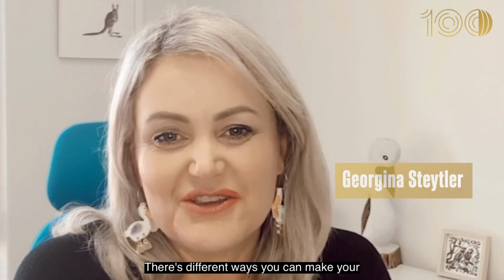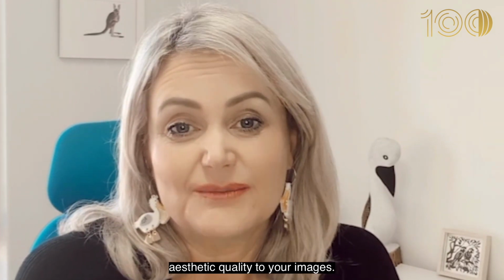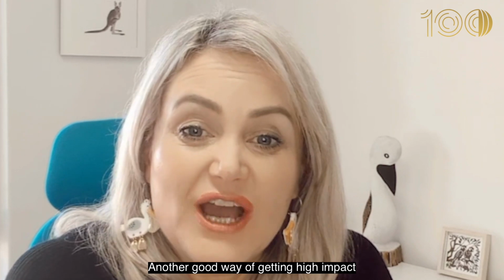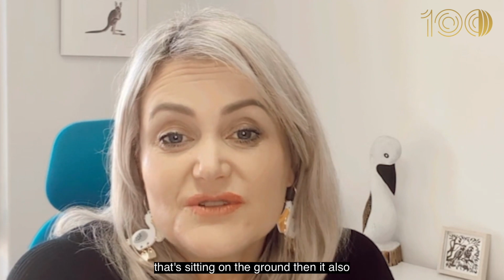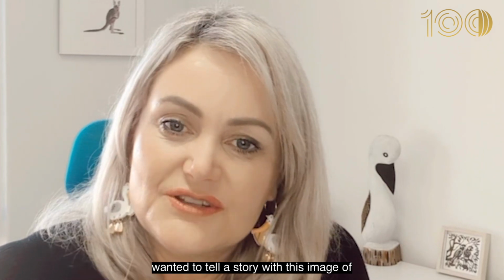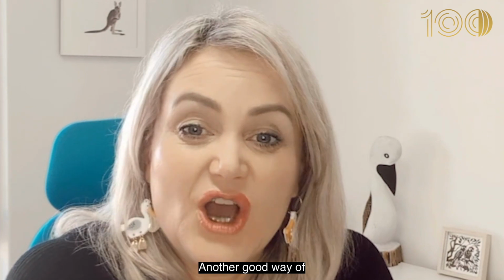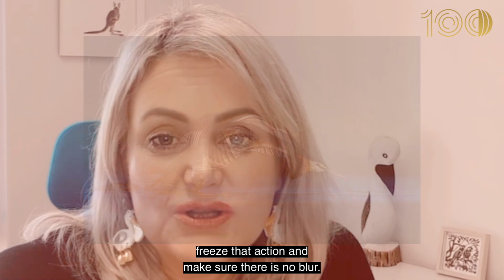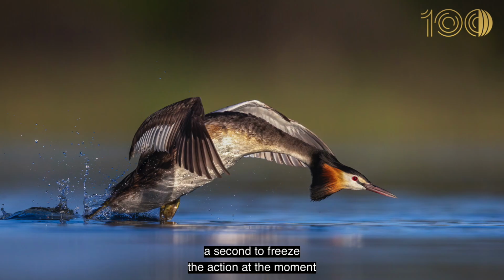The key to compelling photography by Georgina Steytler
Nature photographer Georgina Steytler shows how you can use light and eye level with your subjects to make your photos more compelling. She shares how you can freeze action to show what the eye normally can’t see, combining the elements of light and being on eye level with your subject to make for even more compelling photos.